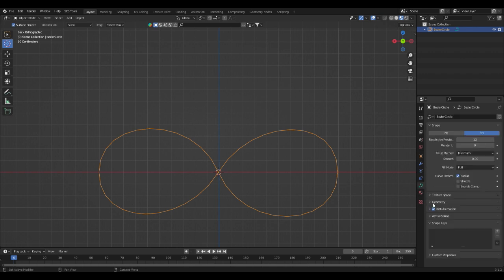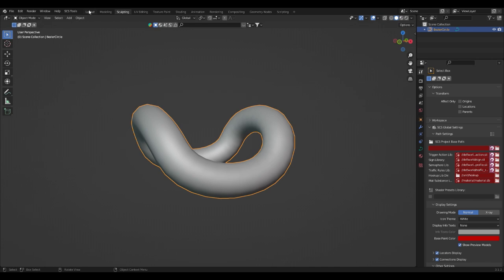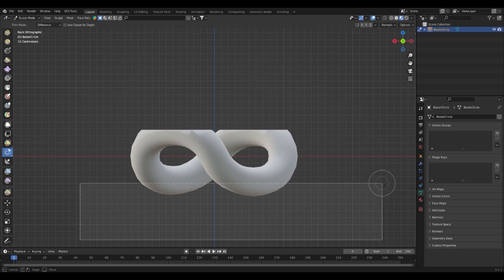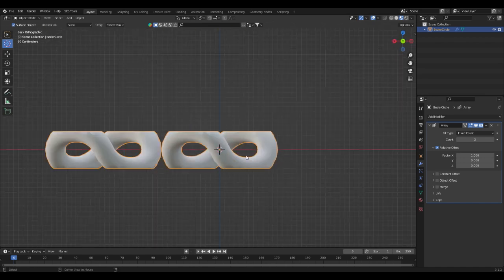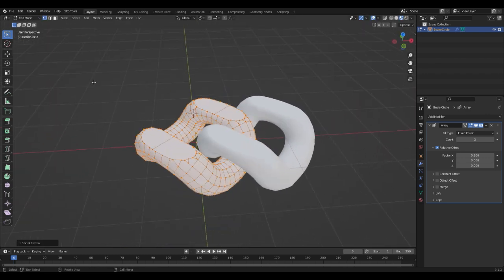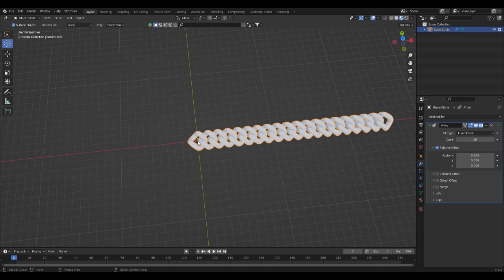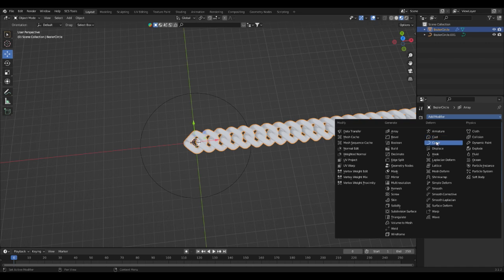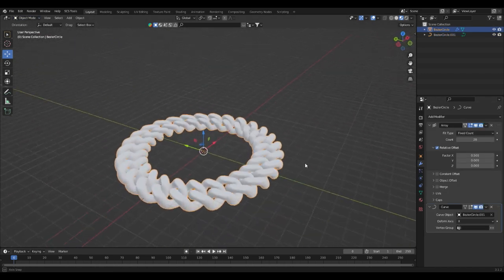HOW TO MAKE A CUBAN LINK IN BLENDER (IN 7MINUTES!)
TEBEX

(IDONOYOWNCOPYRIGHTSTOMUSIC)